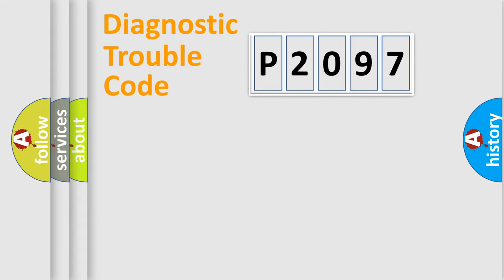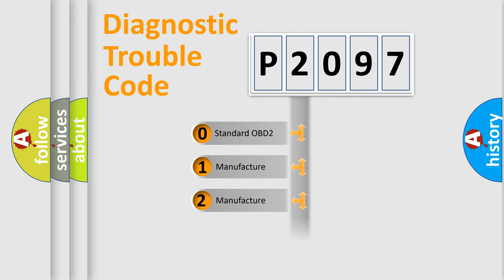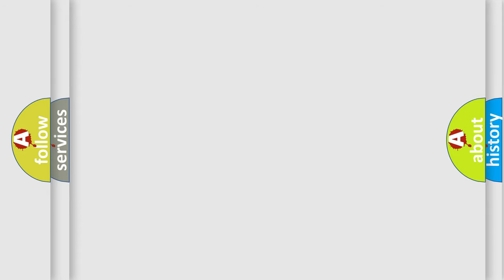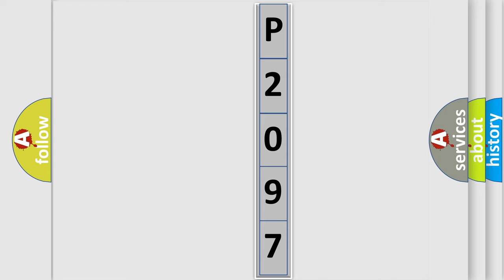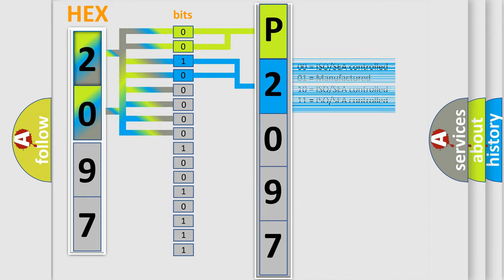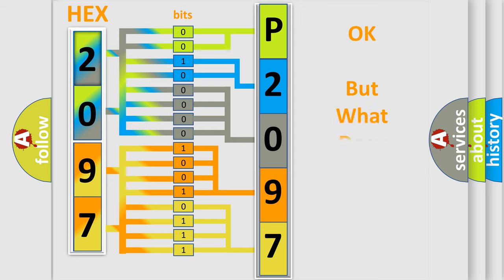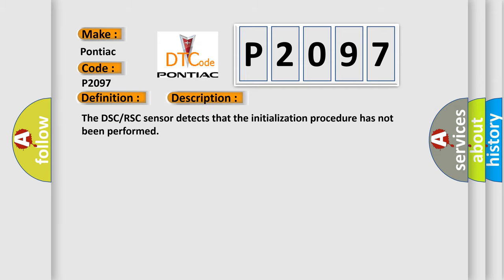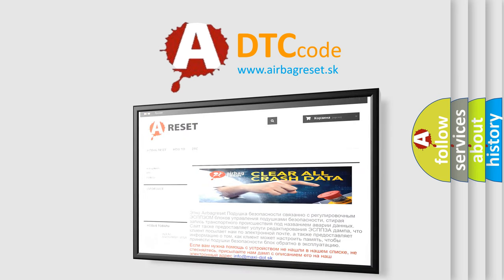DTC Pontiac P2097 Short Explanation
Contents:
0:21 Basic DTC analysis according to OBD2 protocol standard.
1:48 Insight into programming
2:58 A diagnostically understandable description of the Diagnostic Trouble Code
3:05 Basic error definition

Make:
Pontiac
Code:
P2097
Definition:
DSC orRSC Sensor (Abnormal Initialization) System
Description:
The DSC or RSC sensor detects that the initialization procedure has not been performed
Cause:
 The initialization procedure for the DSC or RSC sensor has not been performed DSC or RSC HU or CM malfunction